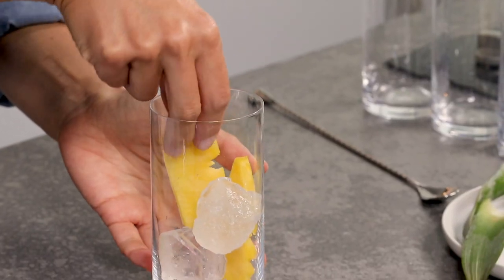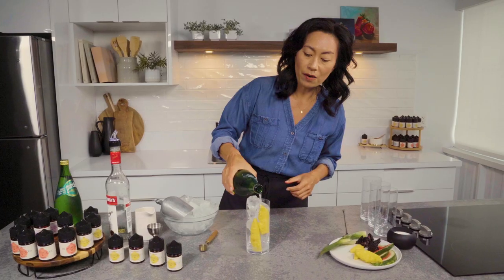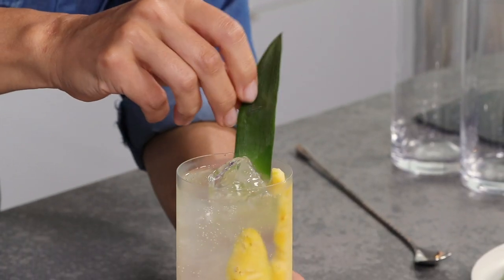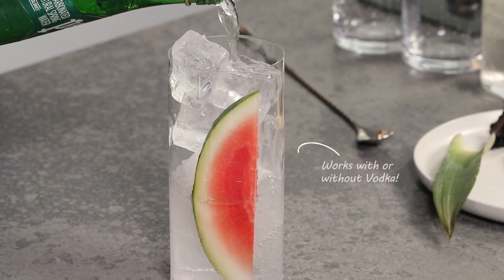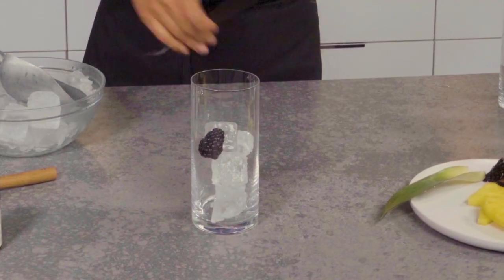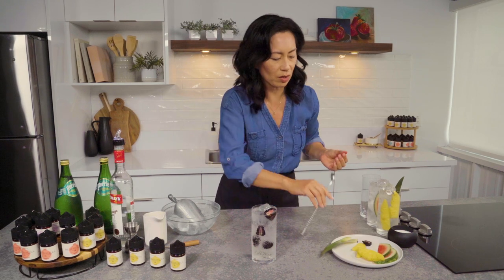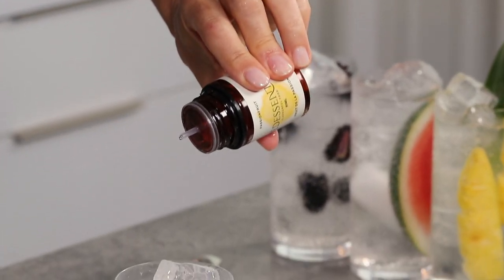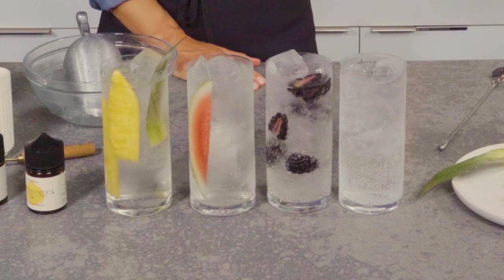Hard Seltzers Made Easy | Simple Drink Recipes You Can Enjoy All Year Long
Hard seltzers are all the rage right now, and since we're not quite ready to kiss the season goodbye we're showing a little extra love to some summer flavours with these easy-to-make drinks!

They are so easy to make, and doing it yourself at home is both tastier AND more cost-effective! In this episode Soo will show you how you can flavour these drinks your way, getting just the flavour you want, sweetened to your personal preference, made with or without alcohol!

Now until September 22nd 2022 Buy 3 Get 1 Free and enjoy those summer flavours all year long!